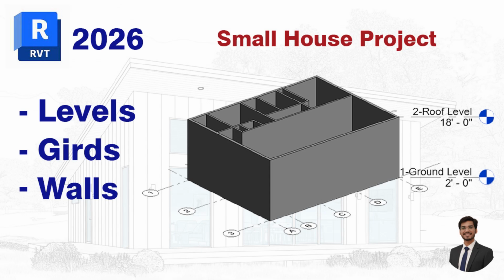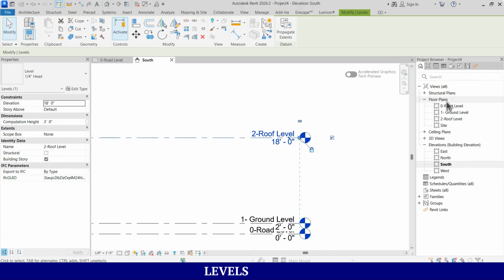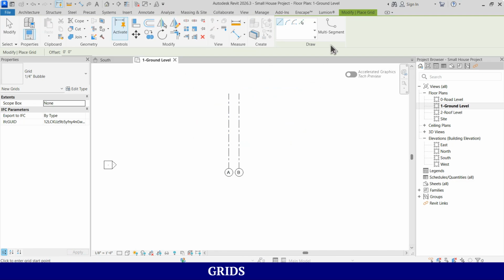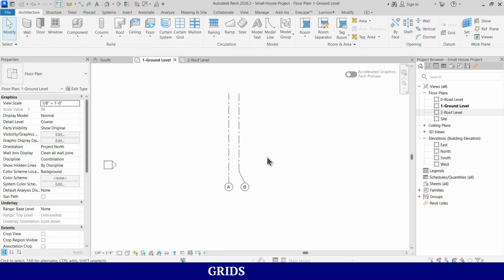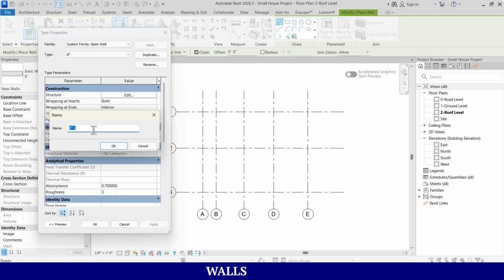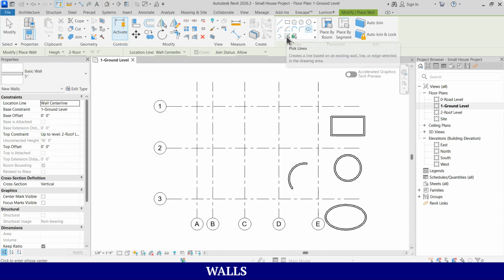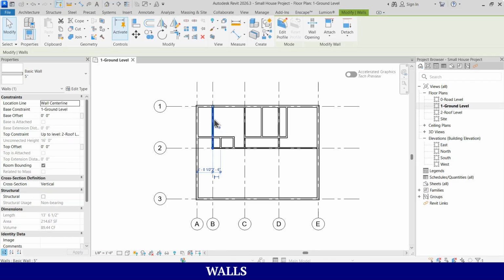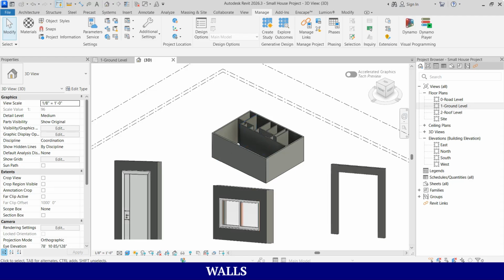Revit 2026 - Levels, Grids, and Walls – The Professional Workflow in a Project | Revit Mentor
0:00 Intro
0:32 Levels
4:21 Grids
8:55 Walls

Master the Revit 2026 Fundamentals: Levels, Grids, and Walls

In this comprehensive tutorial from Revit Mentor, we dive deep into the "Big Three" essential components of every professional Revit project. We move beyond simple button-clicking to show you the industry-standard workflow for setting up a project that is precise, constrained, and ready for construction drawings.

1. Establishing Vertical Heights (Levels)
Learn how to define your project's vertical references using Levels.

Elevation Workflow: Why you must use elevation views (like 'South') to manage levels.

The "Pick Lines" Method: The fastest way to create ground floor and roof levels using offsets (e.g., 2' or 16').

Project Browser Management: How to identify which levels are associated with plan views by their bubble color (Blue vs. Black) and how to add missing views.

The Elbow Tool: Use the "lightning bolt" symbol to clean up overlapping text in your elevations.

2. Organizing the Layout (Grids)
Master the "graph paper" of your building to ensure perfect alignment of walls and columns.

Auto-Naming: Let Revit handle the counting from 'A' to 'B' automatically.

Multi-Segment Grids: How to handle complex building corners by drawing "bent" grid lines.

2D vs. 3D Modes: Understand the difference between moving a grid across the entire project versus cleaning up a single floor's drawing.

Locking Down: Use the Pin (PN) tool to ensure your layout never shifts by accident.

3. Modeling with Precision (Walls)

Bring your project to life with properly constrained walls.

The Pre-Flight Checklist: Setting up the Options Bar for "Height" and "Top Constraints" so walls automatically update when level heights change.

Location Lines: Why "Core Face" is the professional choice for snapping structural elements to your grids.

The Spacebar Secret: Quickly flip walls that are "inside out" while drawing.

Fine-Tuning: Using Base and Top Offsets for specific architectural details like floor finishes or balconies.